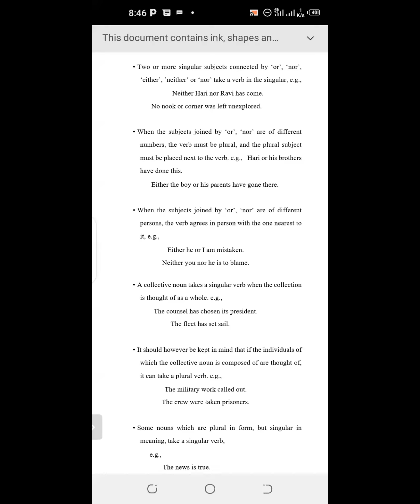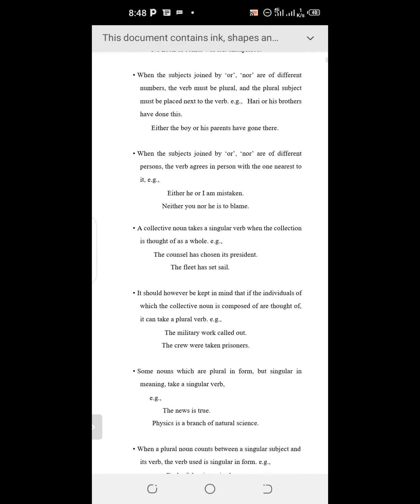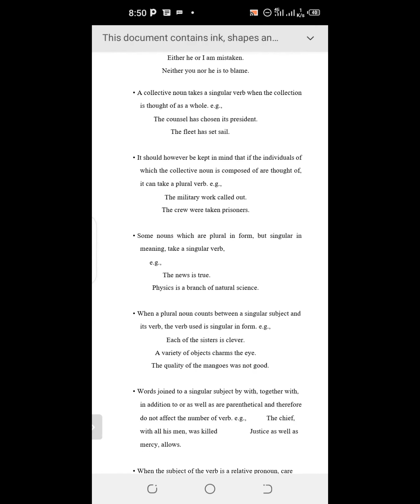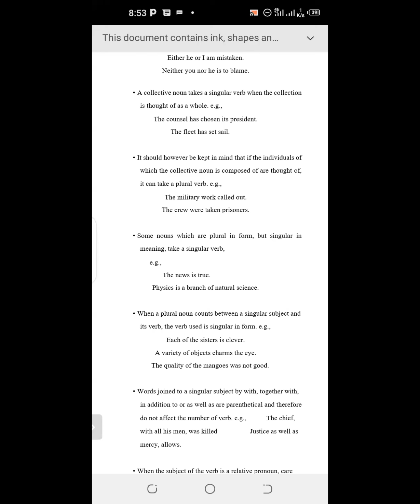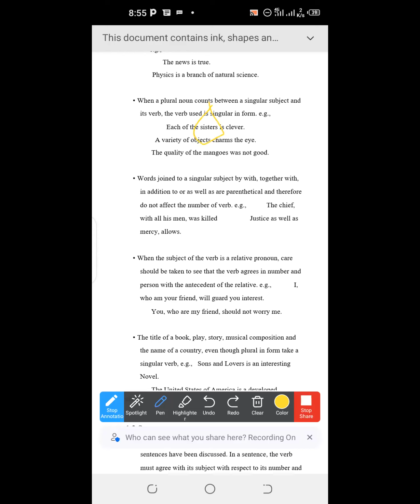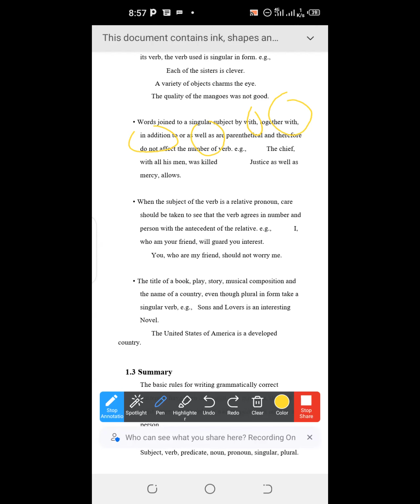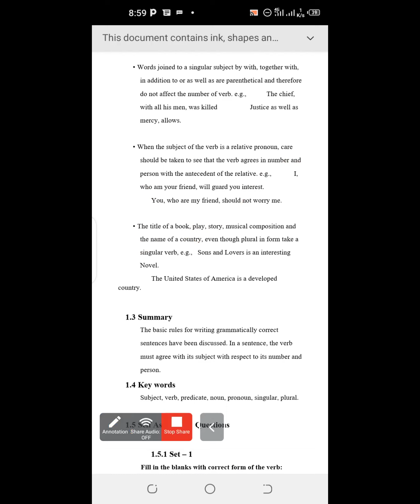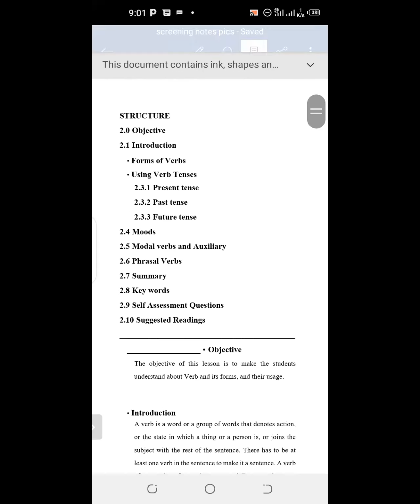subject and verb agreement lecture (2)